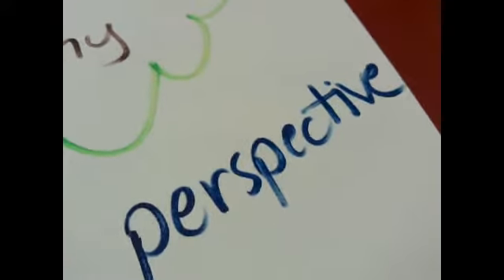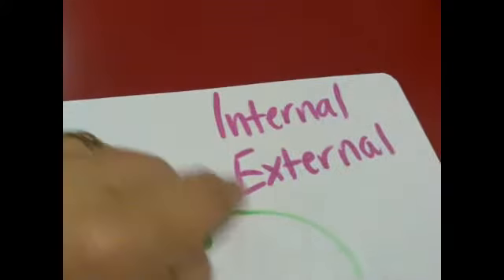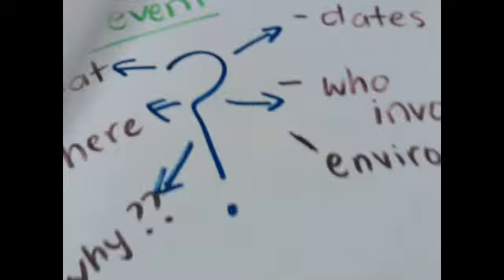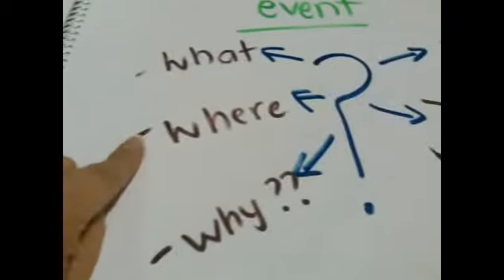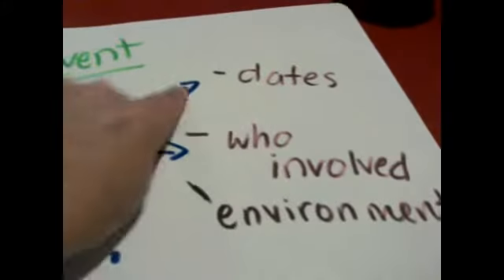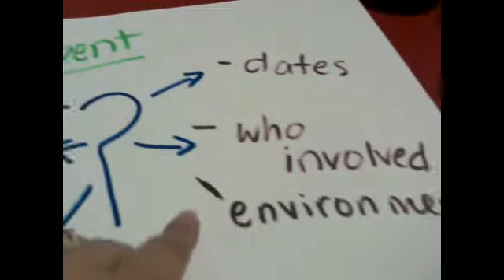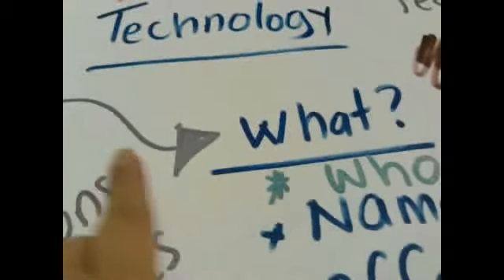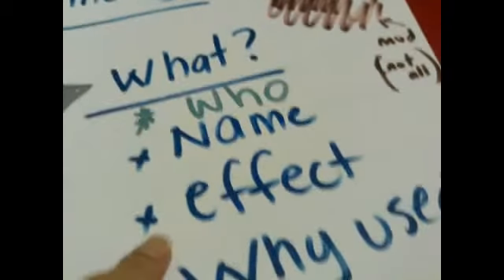Mrs Pill's, 2015, WW1, Empathy task, Helpful hints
A video designed to support my Year 12, Modern History class.